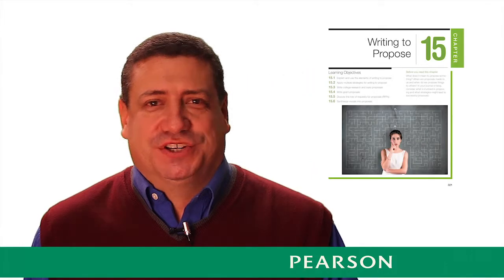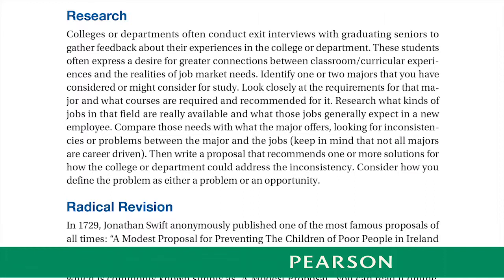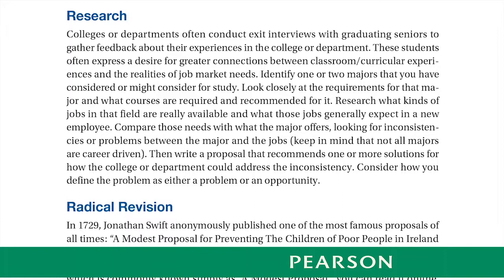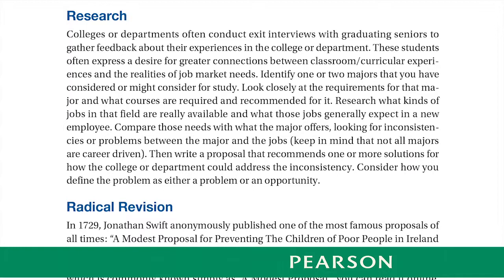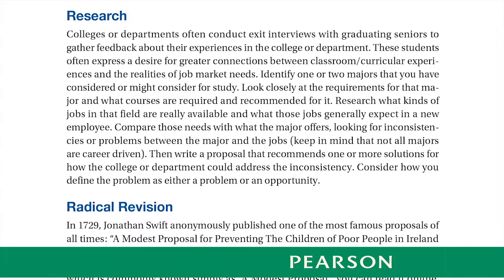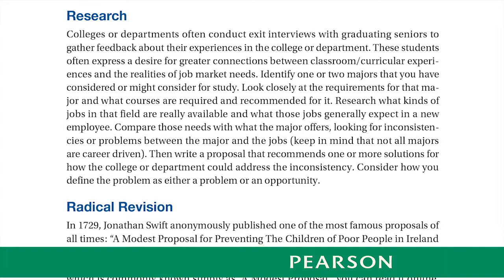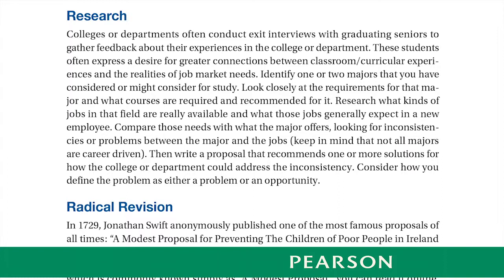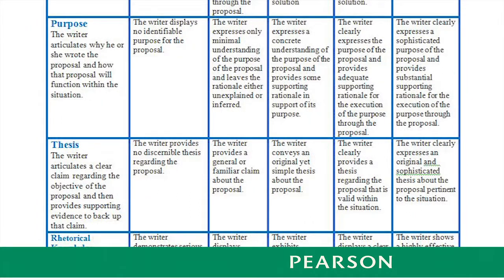"Research Project for First-Year Writing: Proposing a Solution"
This video is intended to support instructors teaching college courses in First-Year Writing. Though the speaker, Sid Dobrin, is referencing assignments and scaffolding provided by his textbook Writing_Situations 1e (CH 15 Writing to Propose), the concepts covered here are generally applicable to any classroom practice.

To learn more about this and other Pearson resources, please